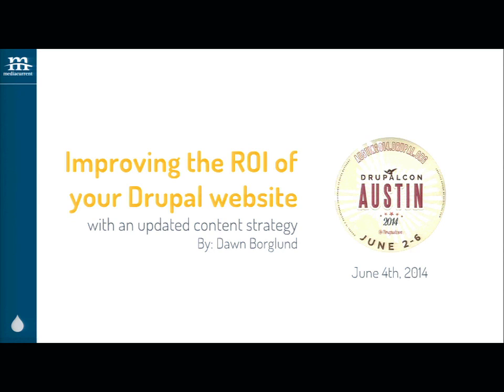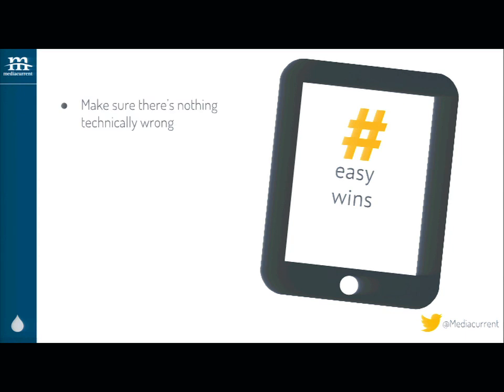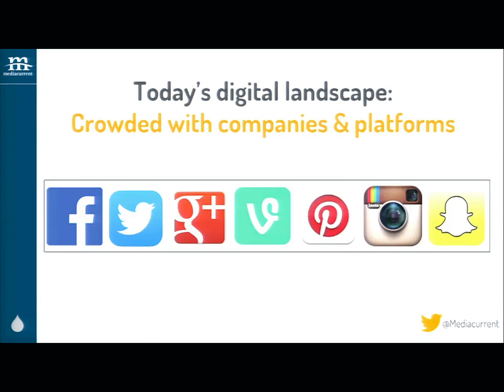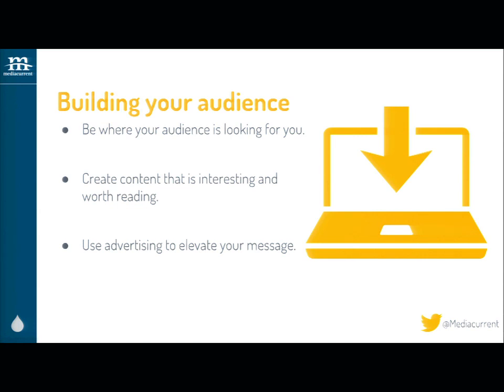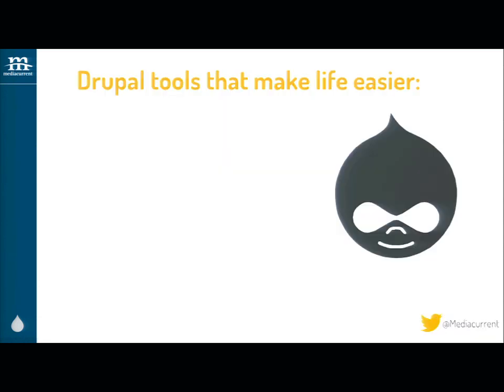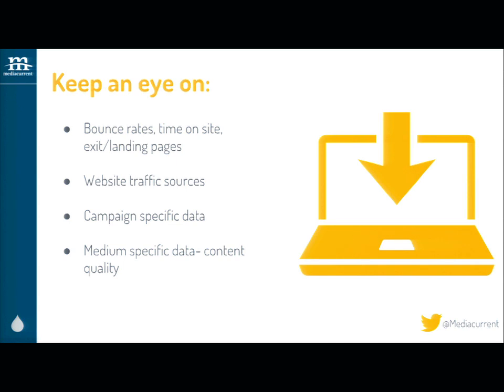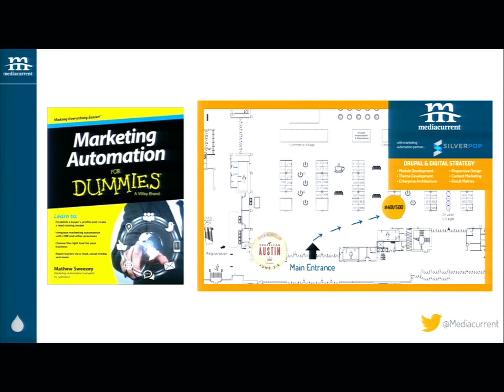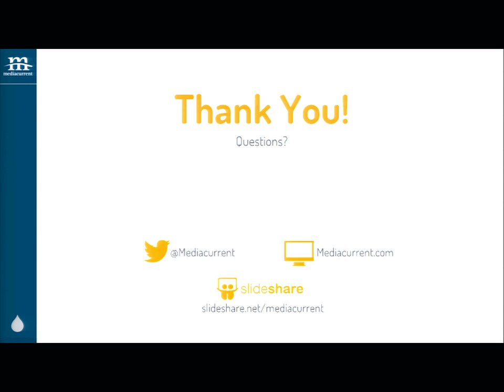DrupalCon Austin 2014: IMPROVING THE ROI OF YOUR DRUPAL WEBSITE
Companies are seeing lower success rates on social media and diminishing conversion rates on the web - a trend that has put us all, especially content marketers, in the position to prove the ROI or face severe fiscal cuts. Unfortunately, reporting metrics like "increased impressions" and "better brand awareness" won't be enough because companies are looking for hard before/after numbers.

This is important because the paradigm of who controls the CMS/website budget has completely shifted from the IT to the Marketing department. While Drupal has traditionally done a good job of attracting developers and a more technical audience, we as a community need to take a critical look at this highly emerging trend and evolve our strategy to compete.

How do I increase conversions?
Why are my traditional tactics (Facebook posts, blogs, link building, SEO etc) no longer working?
How do I reach a larger or more targeted audience?
How do I find a balance between personable content and advertising?
What metrics should I show my boss to prove long term ROI for my Drupal website?
What Drupal tools can I use to help me get there?